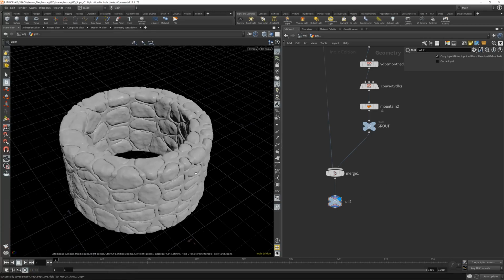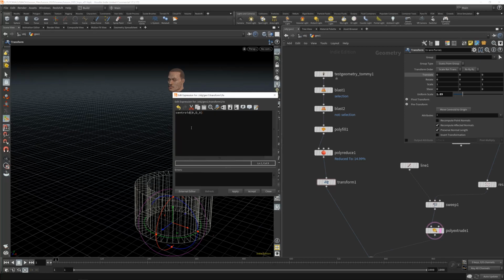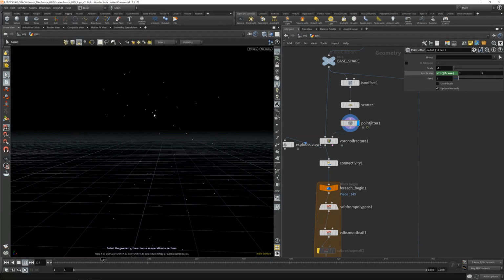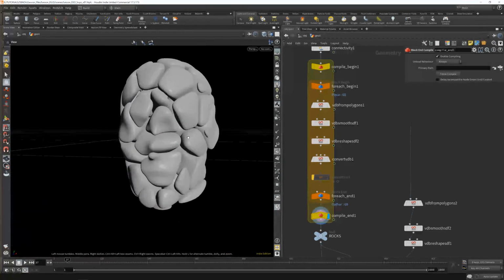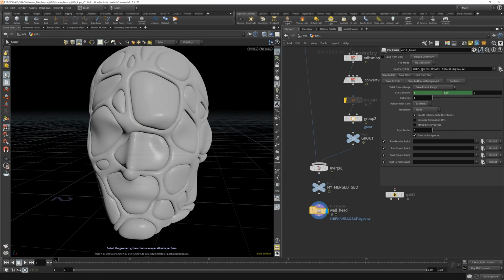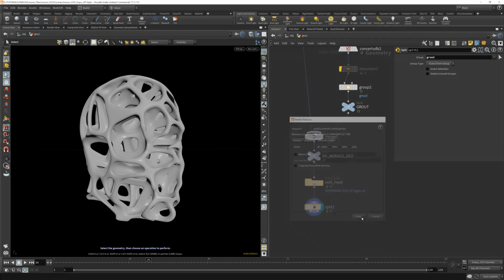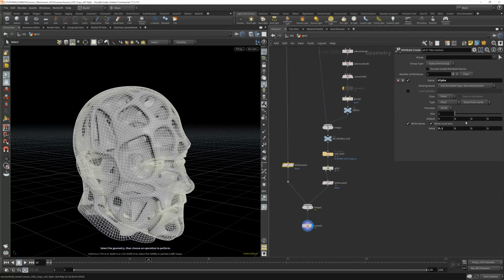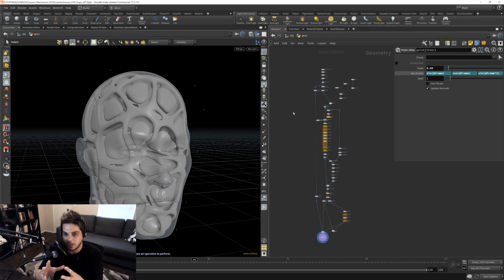3D Example Project Rock Wall Cell Head Part II